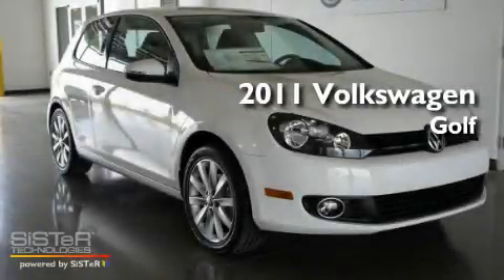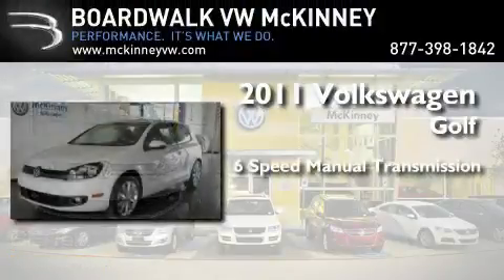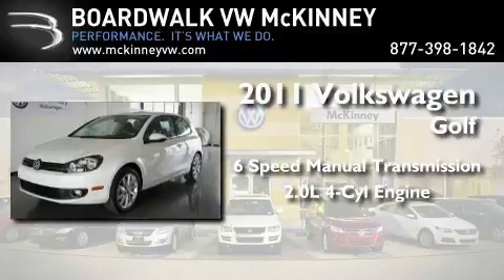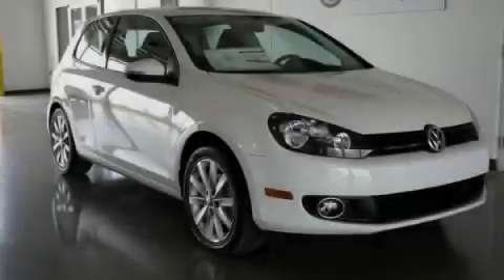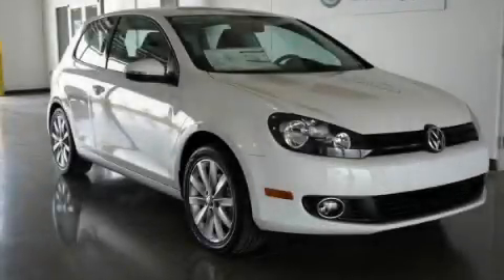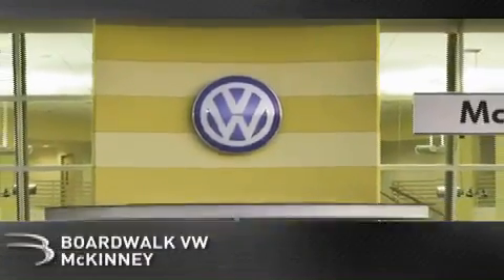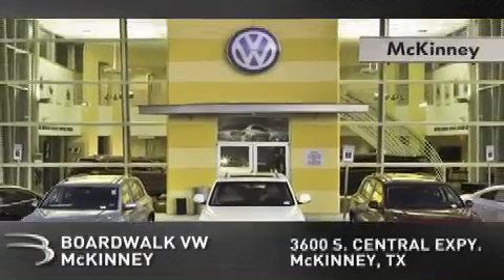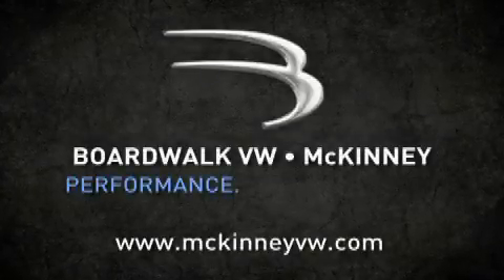2011 Volkswagen Golf McKinney TX 75070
Year : 2011

 Make : Volkswagen

 Model : Golf

 Engine : Turbocharged Diesel I4 2.0L/120

 Trans . : Manual

 Exterior : Candy White With Titan Black Cloth

 Miles : 15

 Interior : Titan Black Cloth

 Stock : M11G067

 3600 South Central Expressway

 2011 Volkswagen Golf McKinney TX